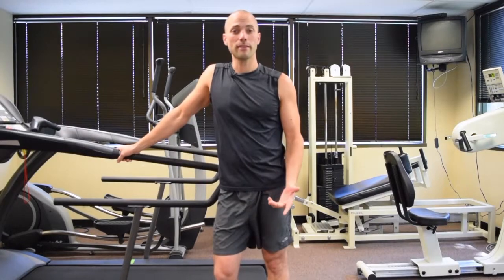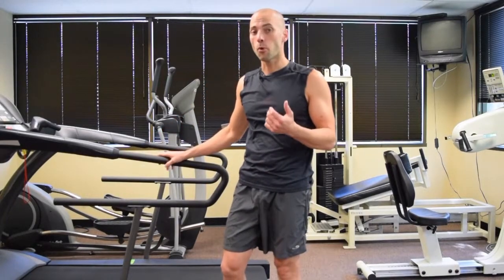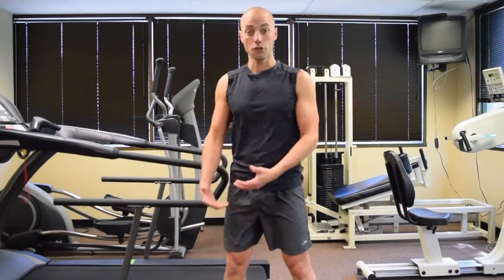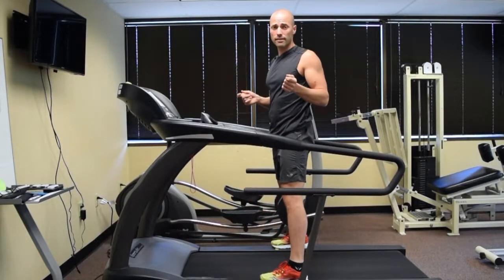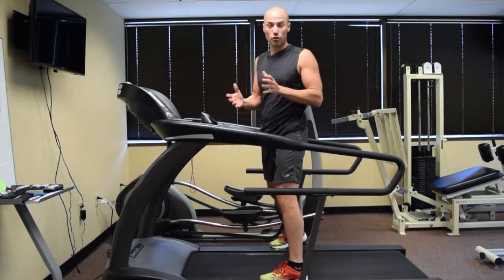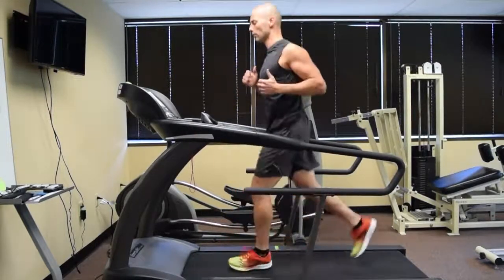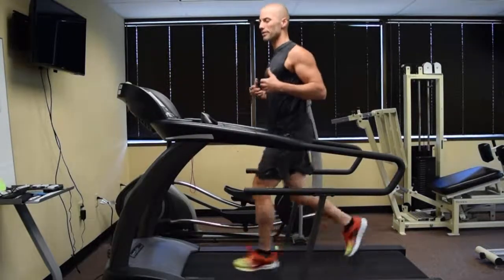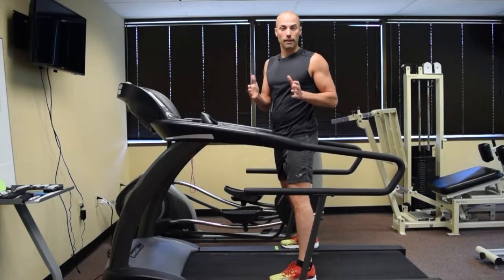Running Assessment: Analysis of Stride Pattern with Chris Wolfe, PT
Physical Therapist, Chris Wolfe, talks about what a correct stride pattern looks like and compares it to overstriding. There is a great slow motion segment at the end for you to truly appreciate the difference. Are you overstriding?